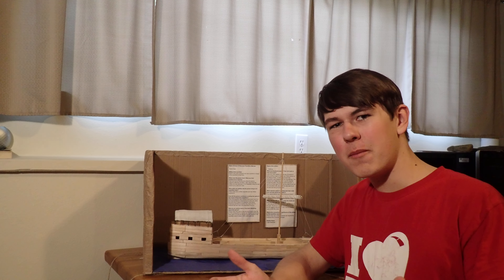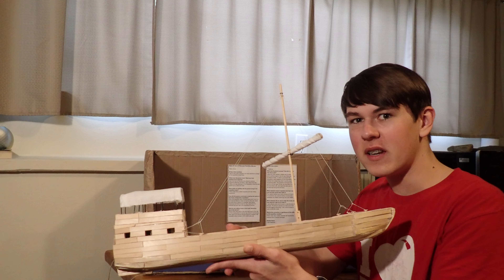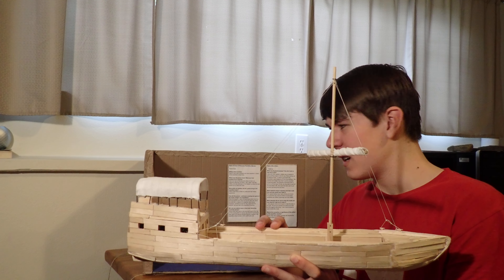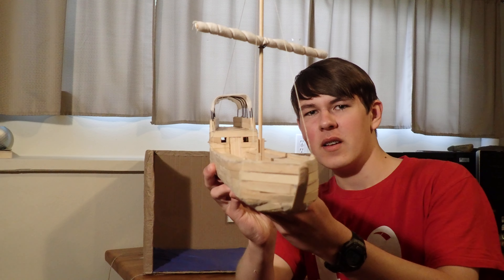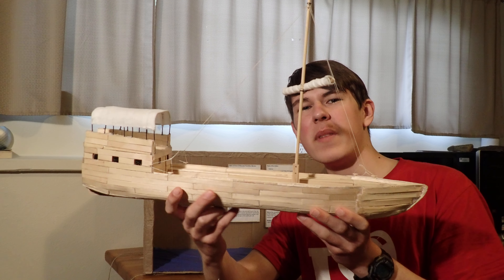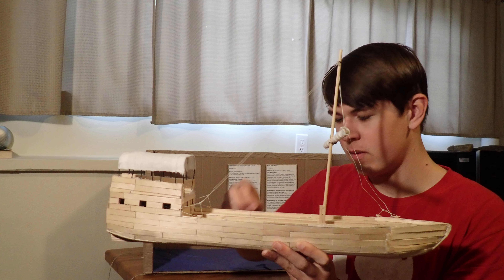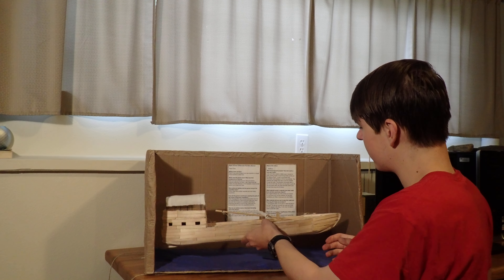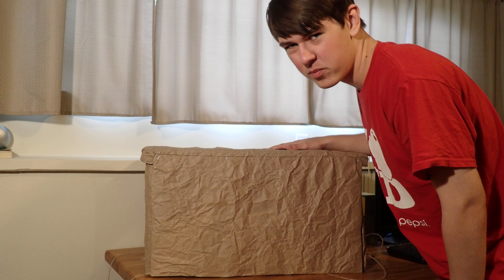Lewis and Clark Keelboat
I made this scale model of the keelboat that Lewis and Clark brought with them on the first leg of their journey for a school project. It took two weeks to build and lots of popsicle sticks and hot glue, but it was well worth the effort as I got an A+.